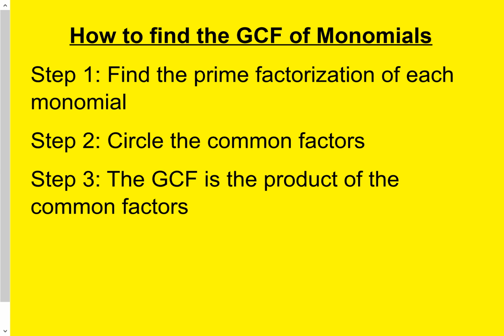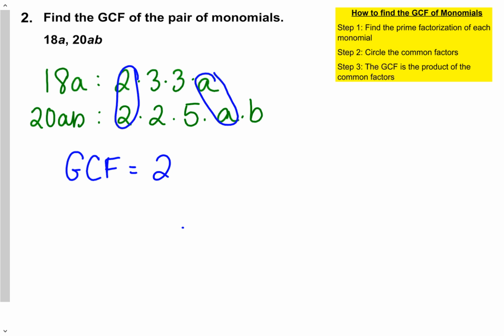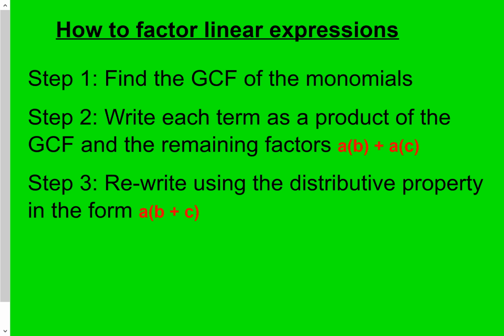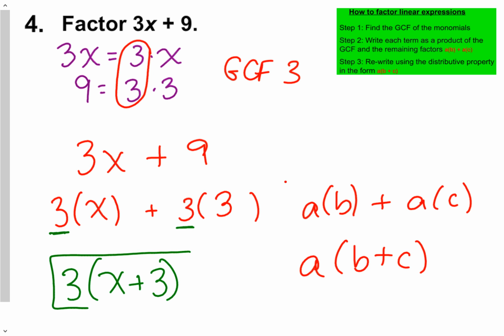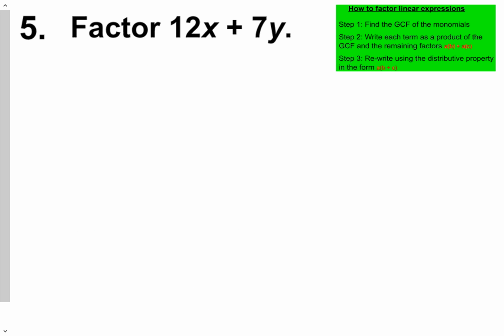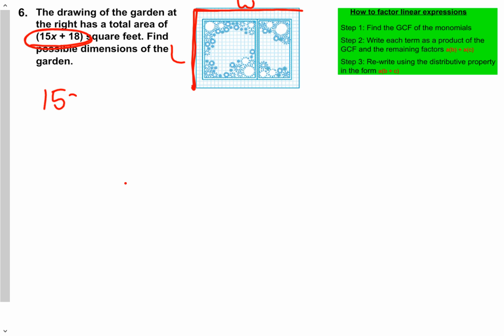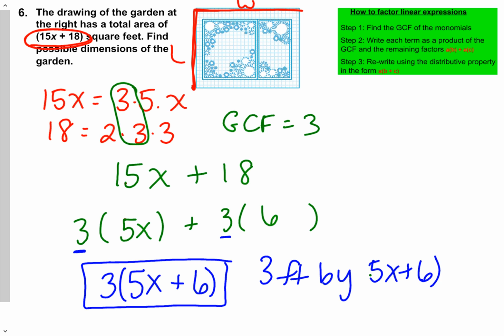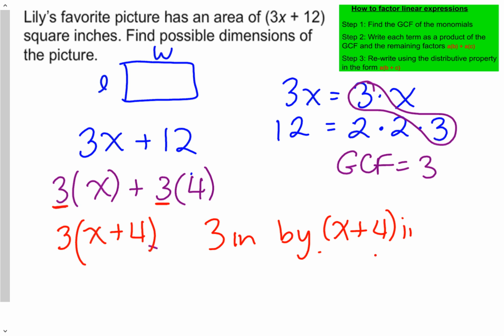Math7 Factor Linear Expressions Lesson Video